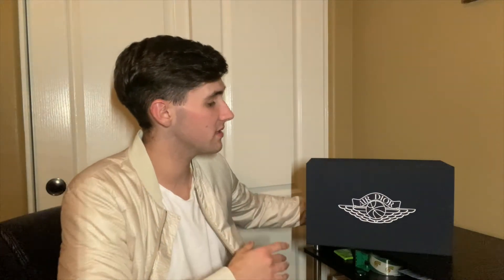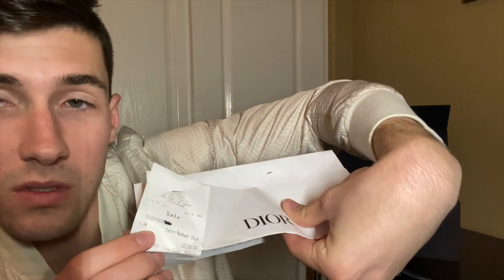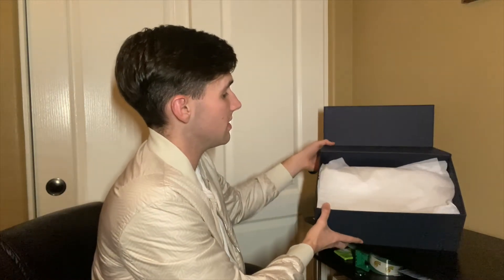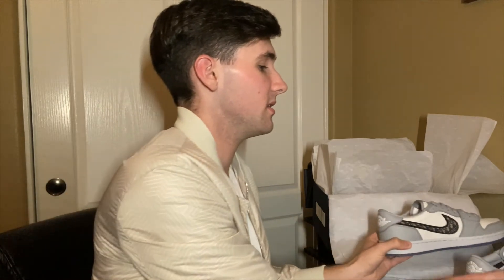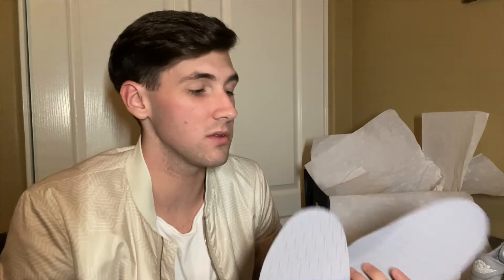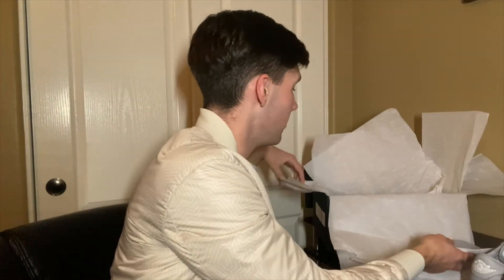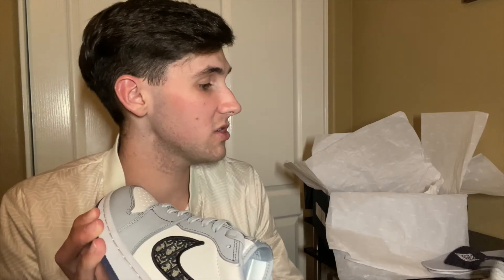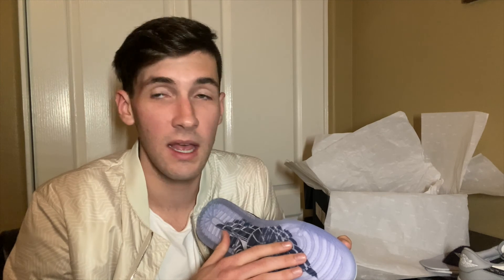Dior Air Jordan 1 Low Unboxing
Today, I unbox and review the most sought after shoe of 2020! 2 iconic powerhouses came together to create a shoe that people are paying nearly 5 figures for! Let me know if you guys think they are worth the current market value or if they are overhyped!
🔥 PERSONAL FAVORITE VIDEOS OF MINE :
👁 ABOUT THIS VIDEO : "The Dior x Air Jordan 1 Low released as part of a collaboration with the Parisian fashion house. Built with Italian leather, the upper appears in a mix of white and grey, contrasted by a Dior Oblique jacquard Swoosh. Dior Air emerges on the tongue tag, while Dior 'Wings' appears on the heel. Underfoot, the translucent outsole reveals further branding." - Flight Club